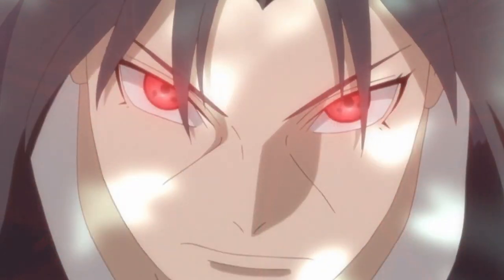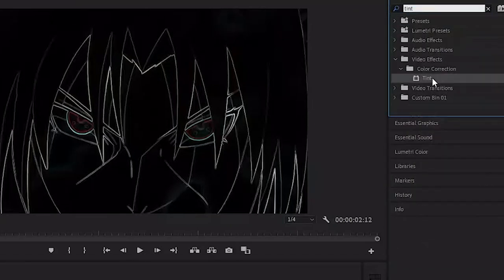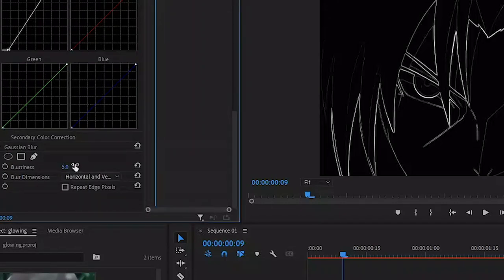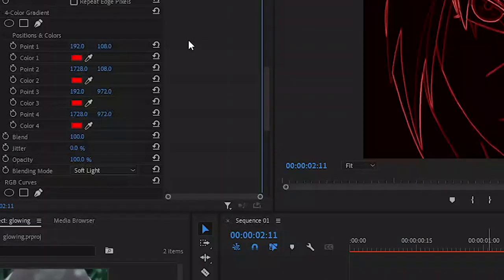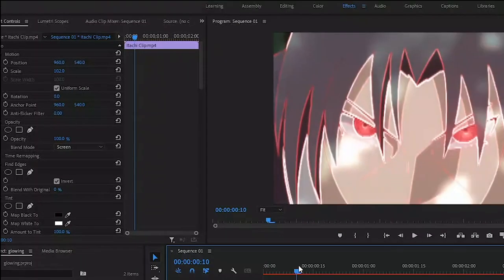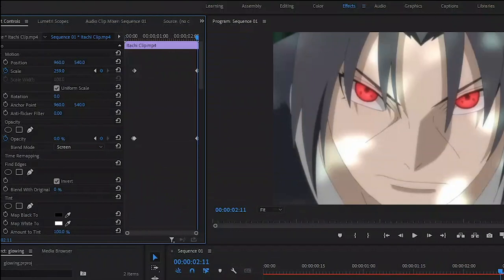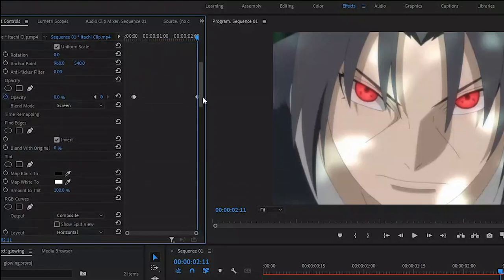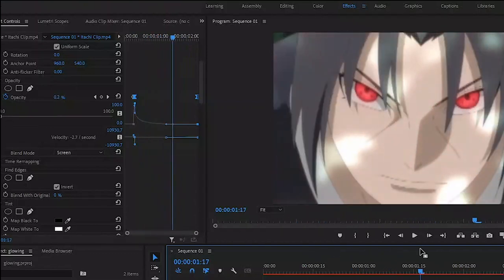Glowing Outline Effect Tutorial in Premiere Pro Step-by-Step Guide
Learn how to create a stunning Glowing Outline Effect in Adobe Premiere Pro with this comprehensive tutorial! Whether you're a beginner or an experienced editor, follow along as we walk you through each step of the process. Discover the secrets behind achieving a captivating glow around your subjects, making your videos stand out. We'll cover essential techniques, settings, and tips to ensure your project shines. Elevate your video editing skills

Glowing Outline Effect
Premiere Pro Tutorial
Video Editing
Adobe Premiere Pro
Glow Effect
Step-by-Step Guide
Premiere Pro Effects
Video Post-Production
Visual Effects
Glow Around Subject
Tutorial for Beginners
Editing Techniques
Premiere Pro Tips
Eye-Catching Videos
Creative Video Effects
Premiere Pro Workflow
Video Enhancement
Premiere Pro Walkthrough
Video Editing Tips
Premiere Pro Tricks